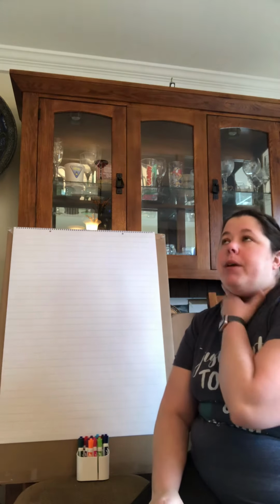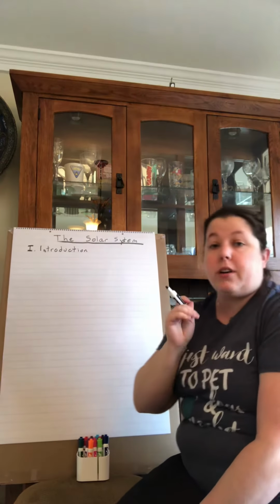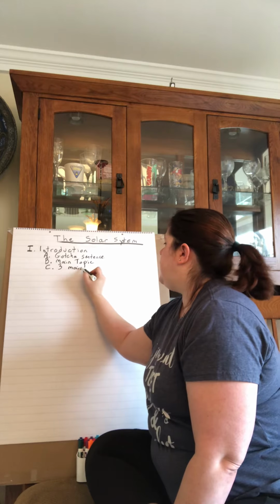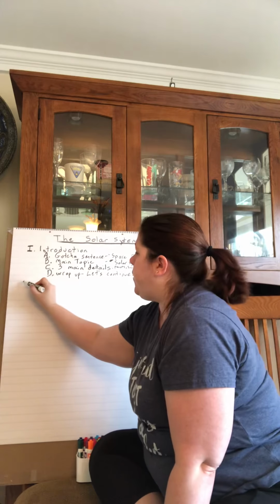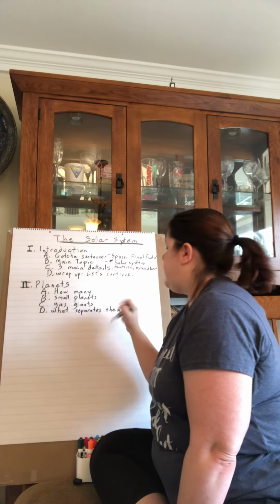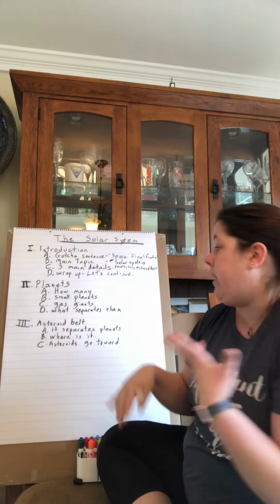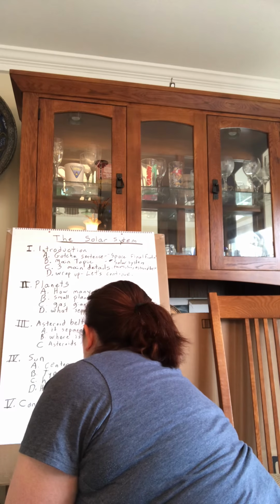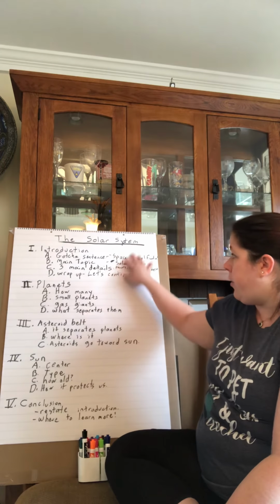3-25-20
Outline writing